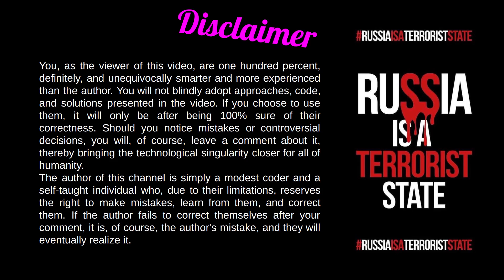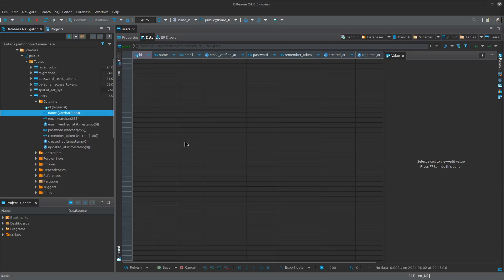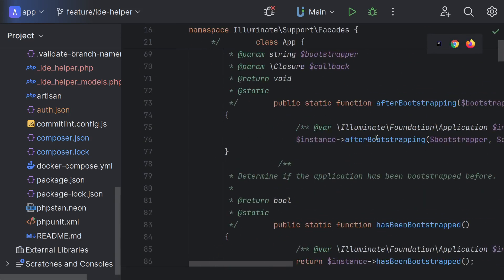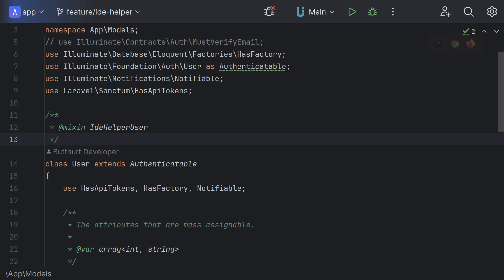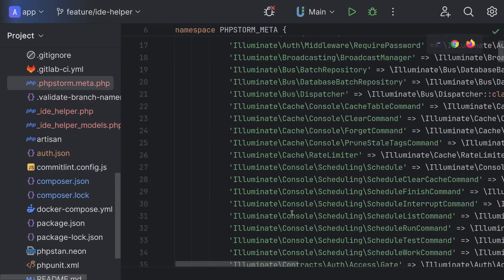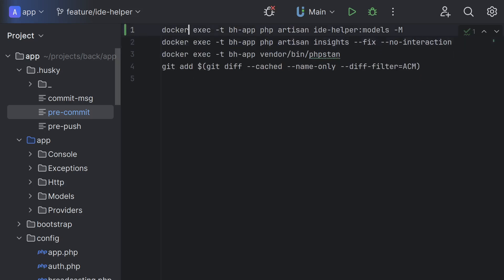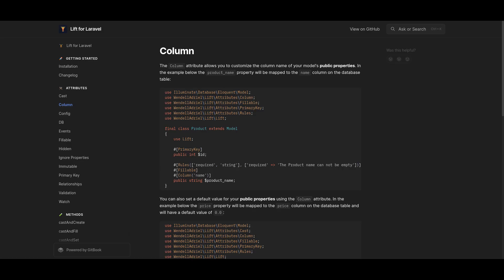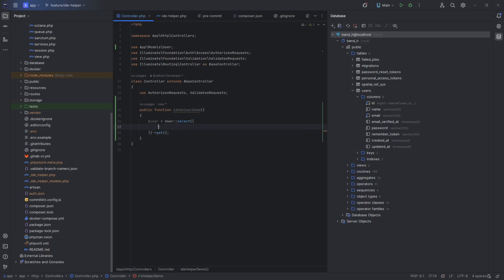9. Laravel IDE helper generator. PHP storm Laravel Query plugin (EN)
Setup Laravel IDE helper generator. Fix laravel "magic". Setup PHP storm Laravel query plugin.

00:00 - Hello
00:23 -Laravel IDE Helper generator
05:53 - PHP storm Laravel Query plugin